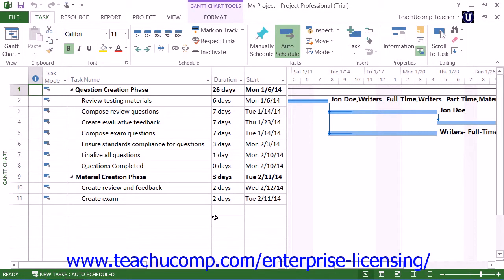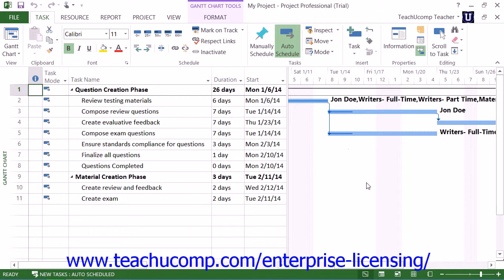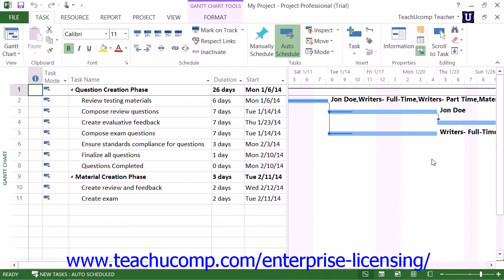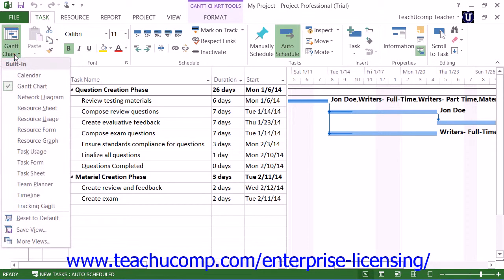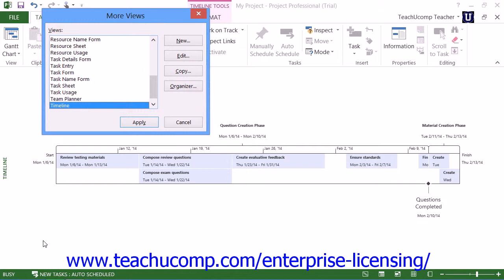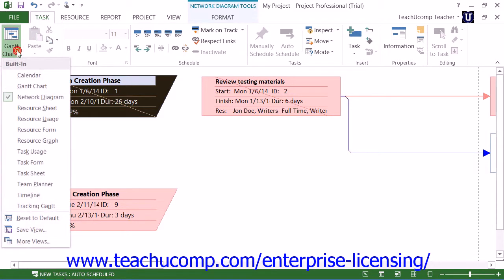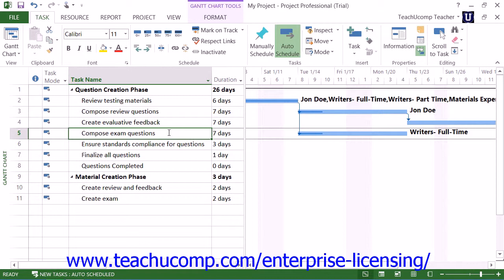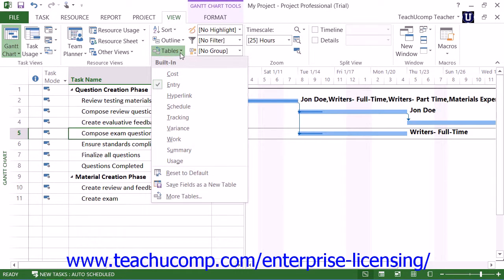Microsoft Office Project Tutorial 2013 Project Basics Lesson 2.5 Employee Group Training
A clip from Mastering Microsoft Project Made Easy: Changing Project Views. Get a FREE demo of our training for groups of 5 or more